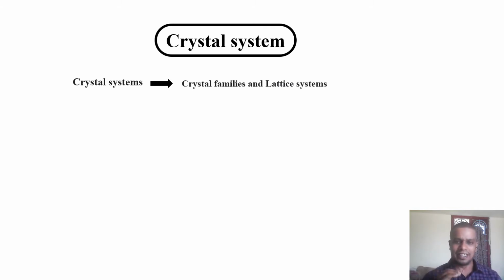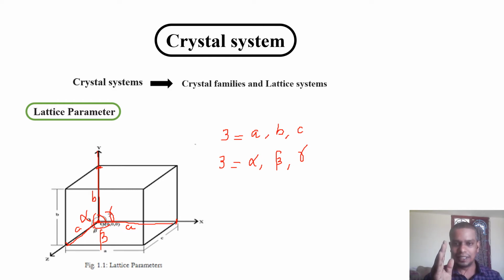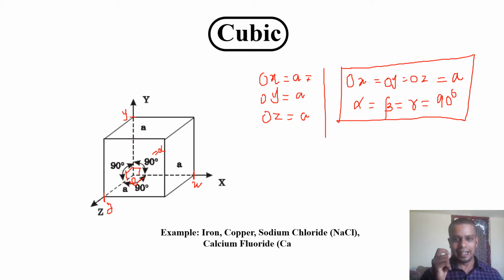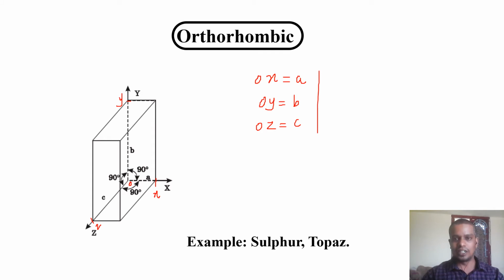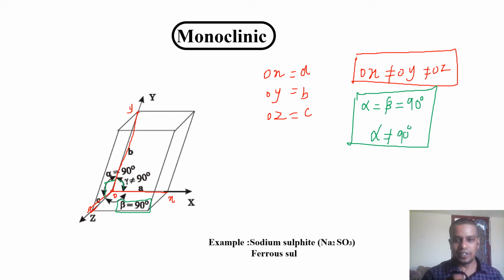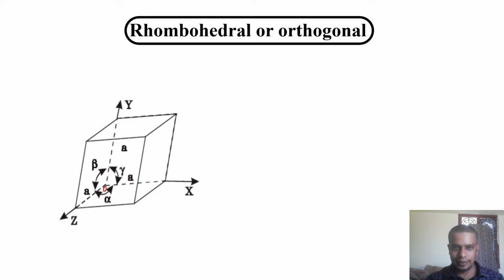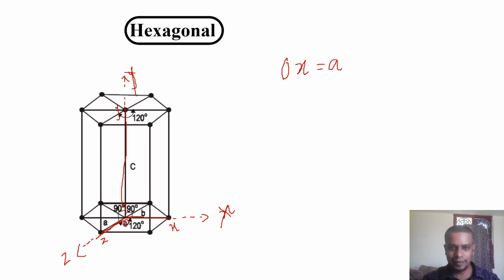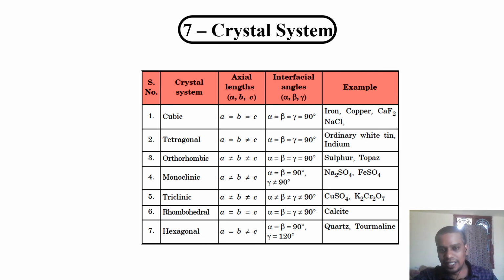PH8151 || Unit V || Module 1 || Lecture 03